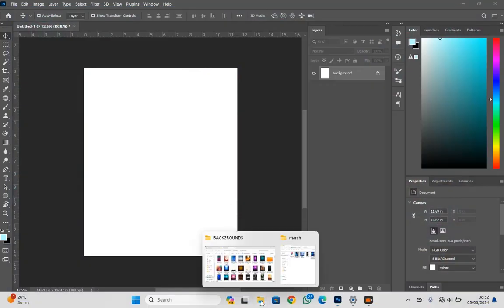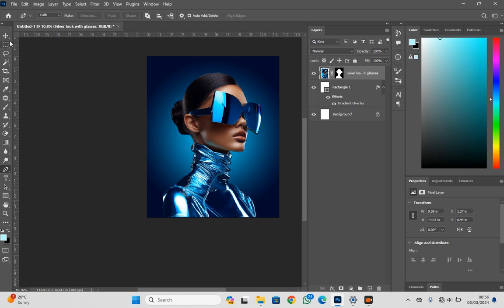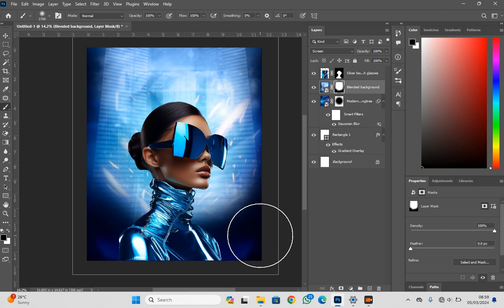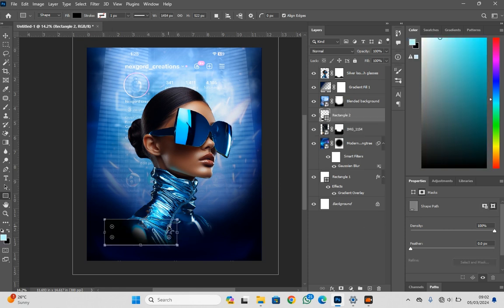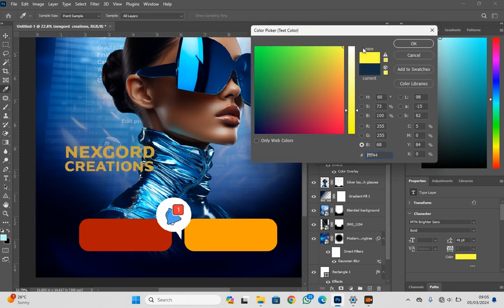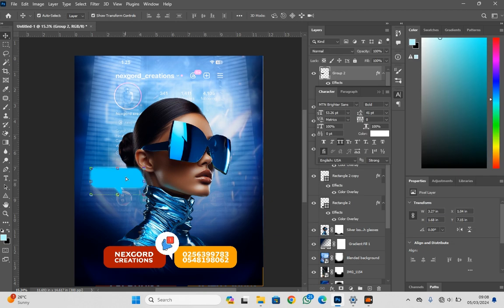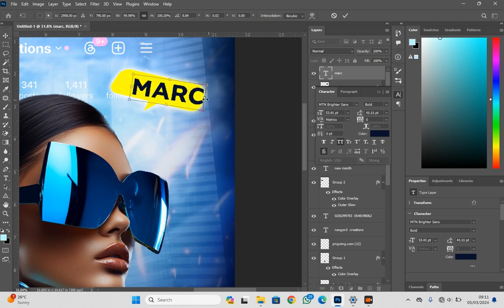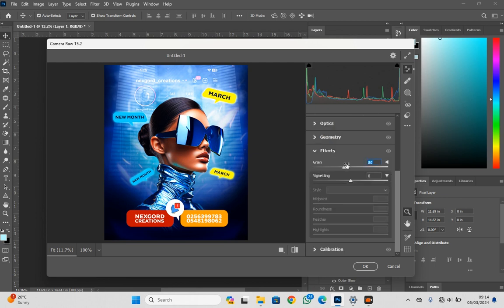NEW MONTH FLYER DESIGN IN ADOBE PHOTOSHOP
design new month flyer with me.

CHAPTERS
00:05 - intro
00:08 - image importation and background creation
8:49 - shapes creation and typography
19:39 - making subject image to pop using camera raw
20:24 - final design touch in camera raw